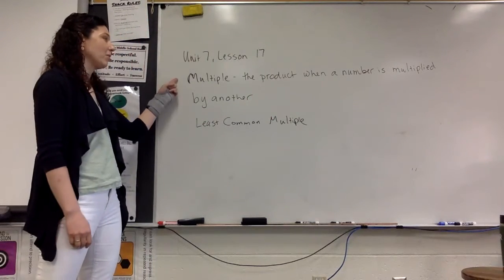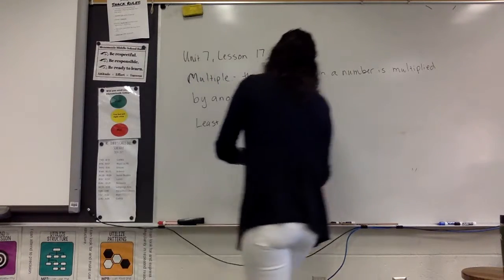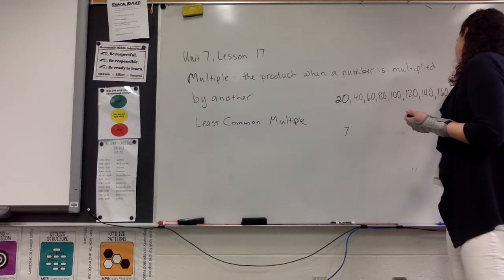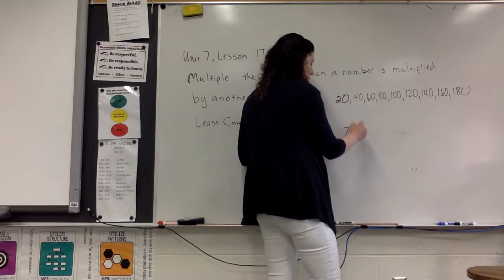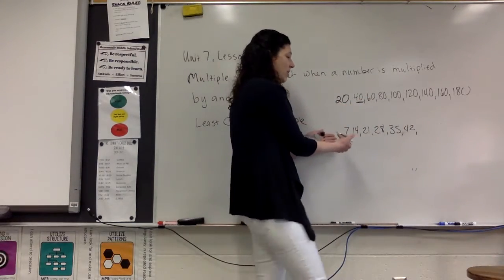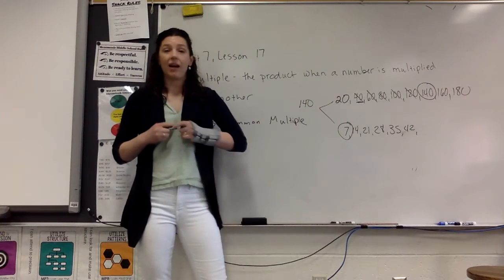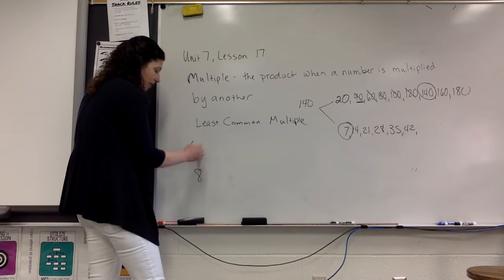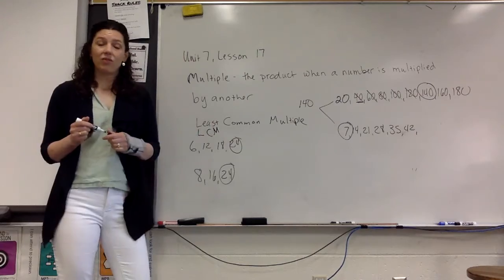Math Unmasked 7.17